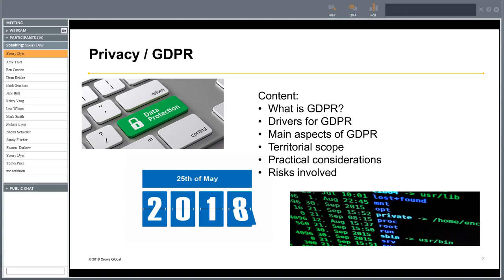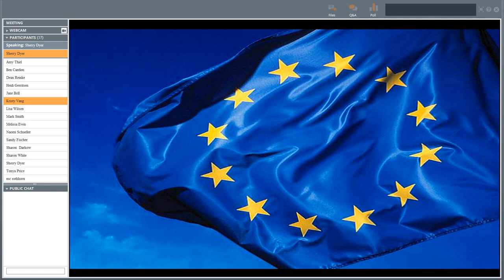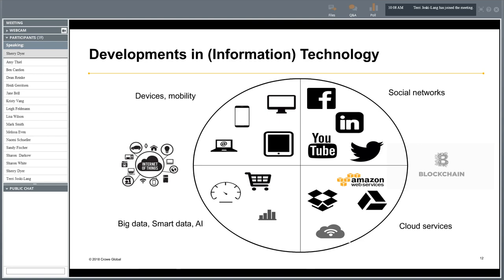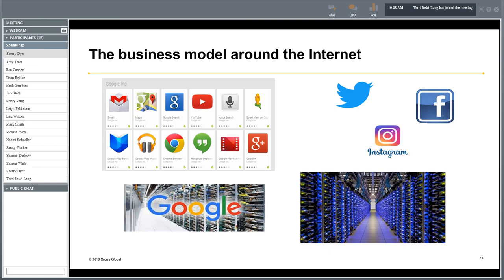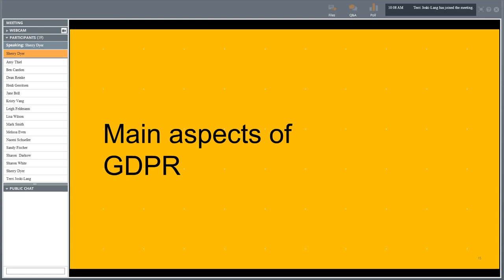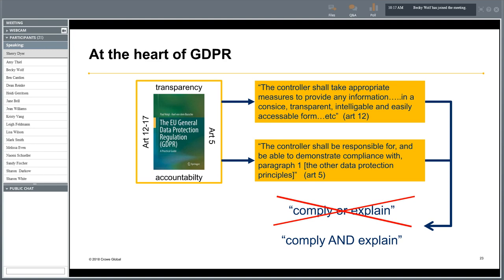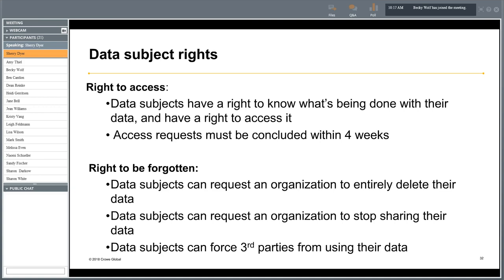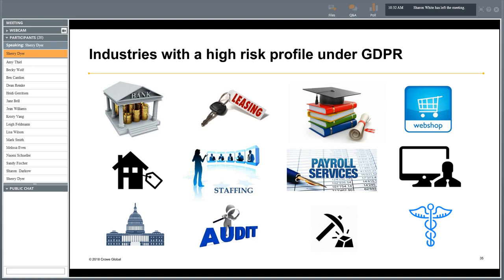What You Need to Know about the General Data Protection Regulation (GDPR)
What actually is GDPR and how may it affect US companies?

View this webinar as the basic principles of GDPR are discussed, as well as practical considerations on how to prepare.

You will learn about subjects such as:

Main drivers for a new privacy regulation
Which aspects of GDPR should be addressed
Industries that have a high risk profile
Lawfulness of processing
Personal data breaches
Cross border transfer of personal data and risks
The risk of non-compliance

Our presenter is Geert-Jan Krol, partner IT Advisory at Crowe Horwath Peak. With his professional experience in the field of IT audit and advisory, Geert-Jan has developed his skills and knowledge in the field of IT projects, ERP, IT security, privacy and IT assurance (ISAE, SOC). Geert-Jan is a Dutch chartered IT auditor (RE), Certified Information Systems Auditor (CISA) and also part time lecturer and thesis supervisor at the post master IT Audit education of the University of Amsterdam.